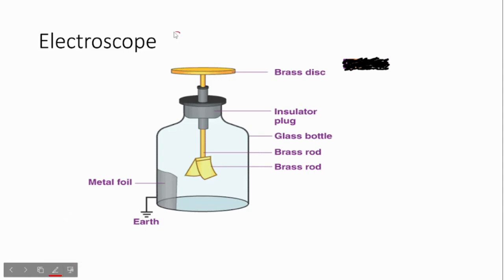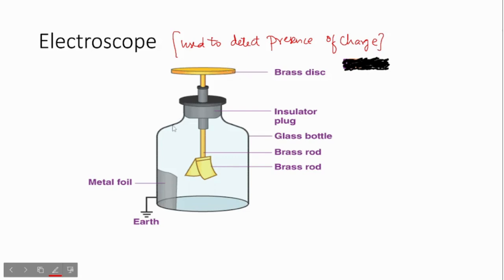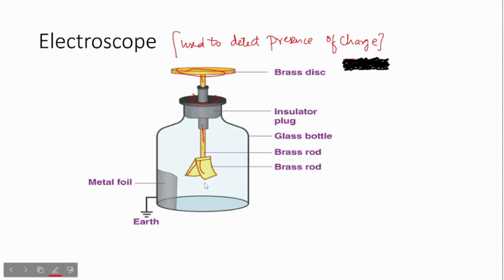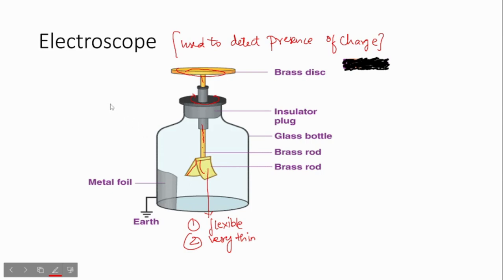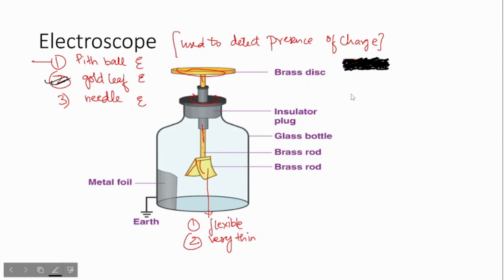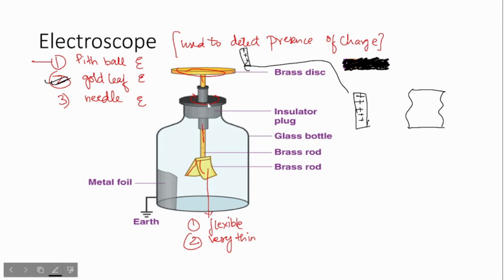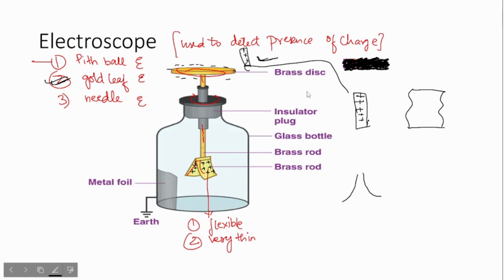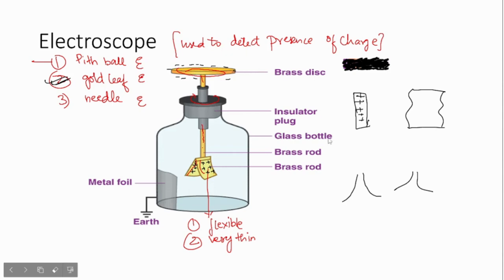Electroscope | Electrostatics | JEE, CBSE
We present to you the video lecture on Complex Numbers. 👨🏻‍🎓
Video Lecture by: Aditya (IIT Delhi)